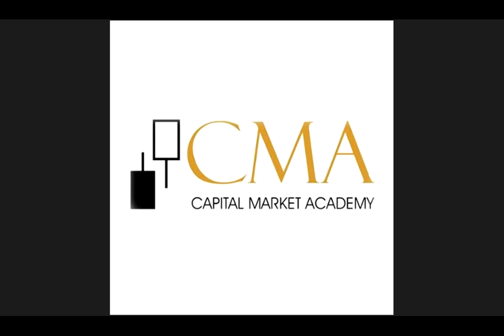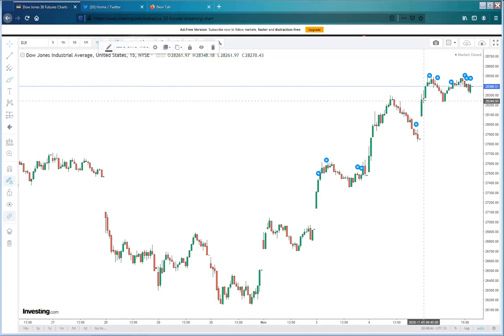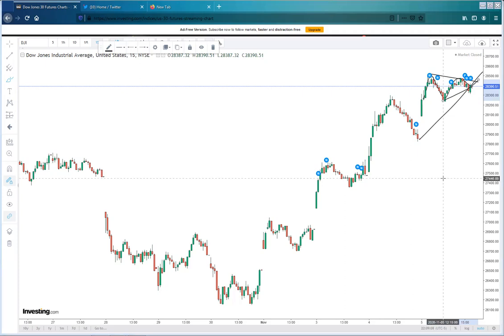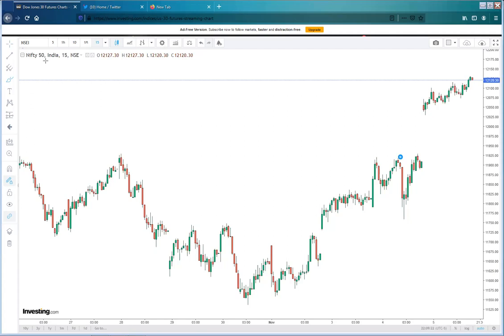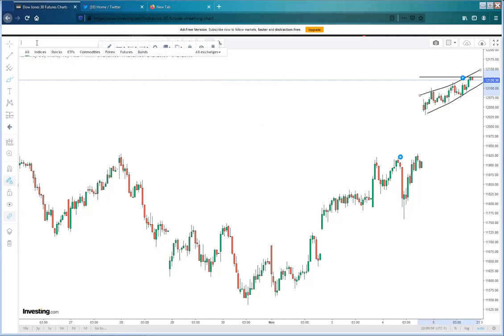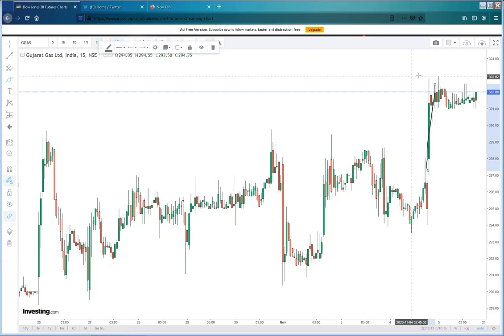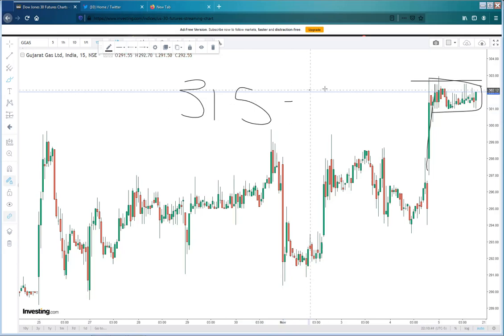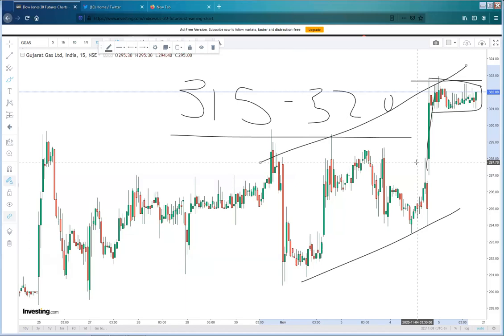Stock Markets morning wrap as on 6th November 2020